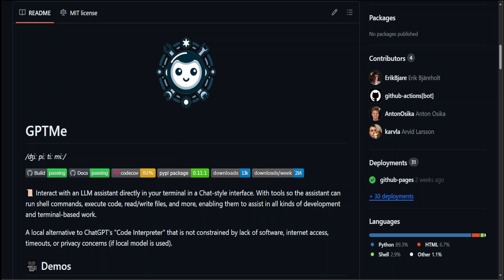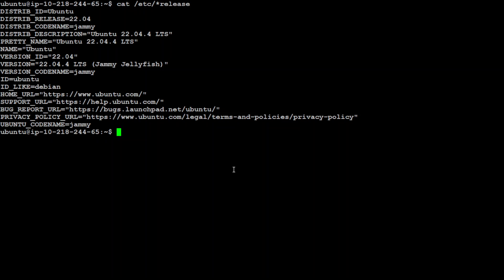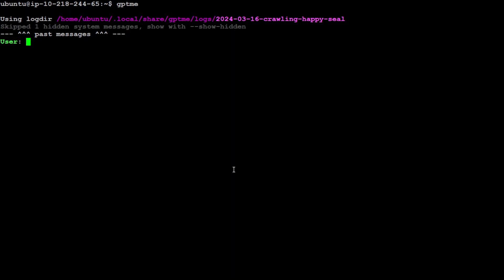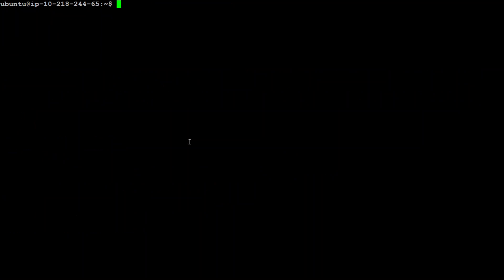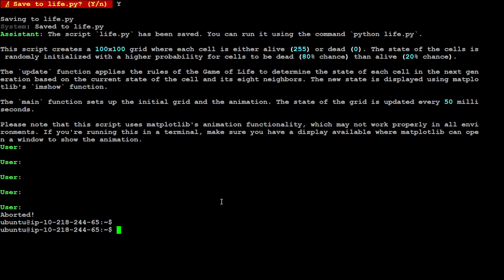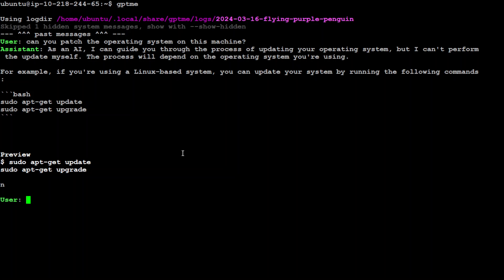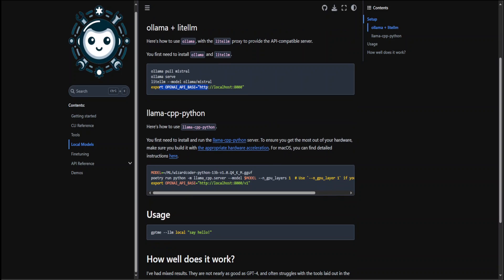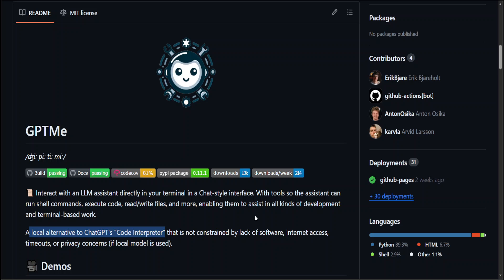Install GPTMe Locally for LLM Code Generation and Execution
This video shows how to locally install GPTMe which is a CLI and web UI to interact with LLMs in a Chat-style interface, with code execution capabilities and other tools.